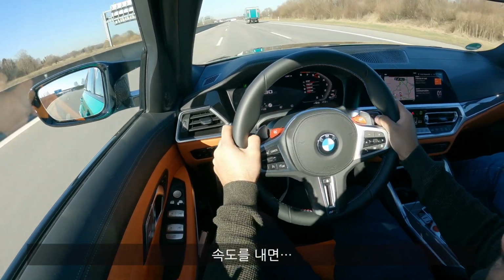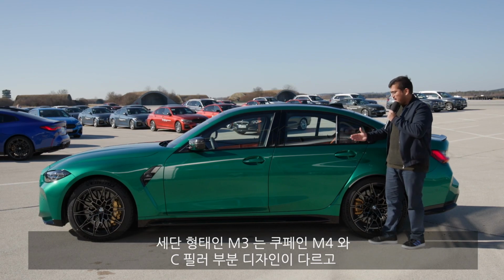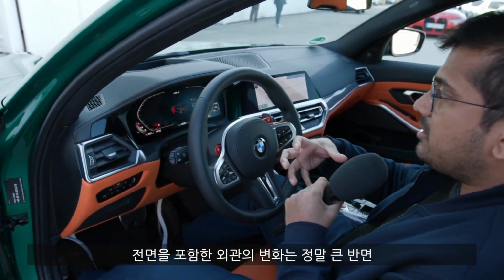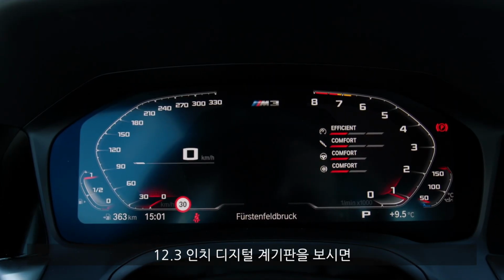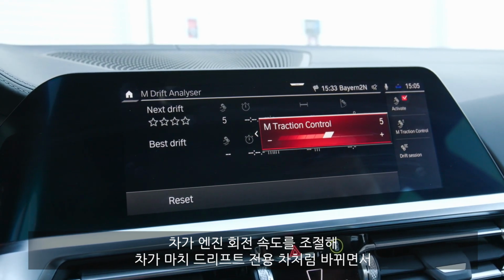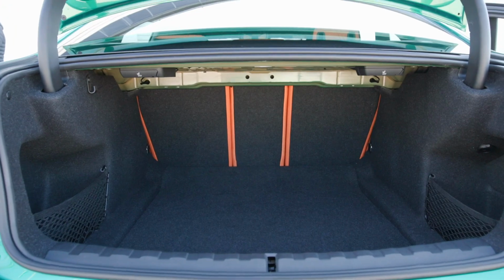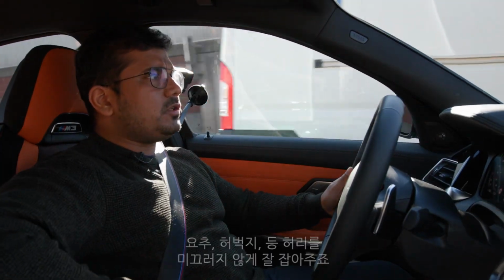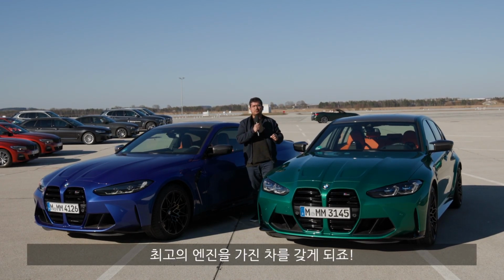BMW M3 컴페티션 시승기! 트랙과 데일리 주행이 가능한 최고의 스포츠 세단! 👍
이번 영상은 BMW M3 컴페티션 모델 리뷰 & 시승기 입니다.
더욱 강력해진 6 세대 M3 컴페티션!
실내외 리뷰 및 달리기 성능은?
배기음은?...
영상에서 확인해 보세요~
즐거운 시청되세요 ㅎ

차량의 리뷰어인 토마스씨는 언론학을 전공한 후 방송국 에디터로 일했으며 자동차 전문 온라인 신문사를 소유하고 동물 복지에 관심이 많은 자동차 전문 기자입니다.

감사합니다.